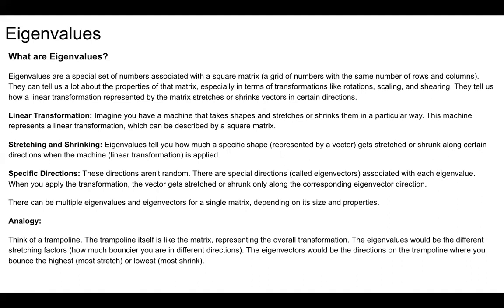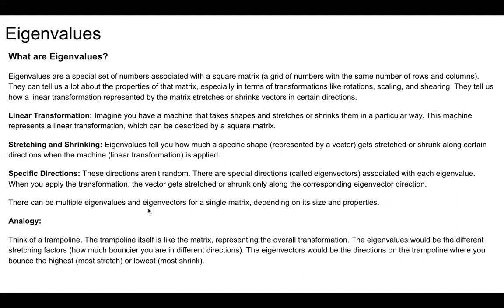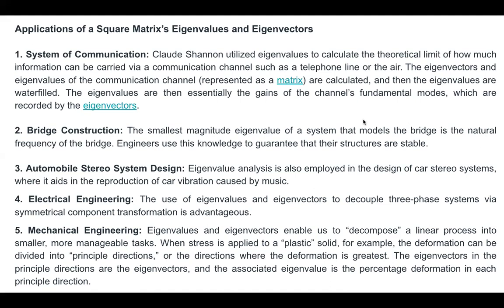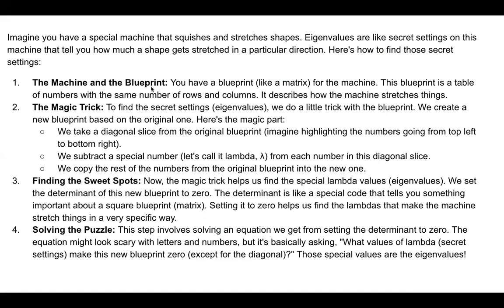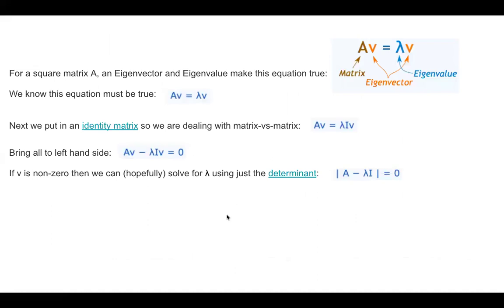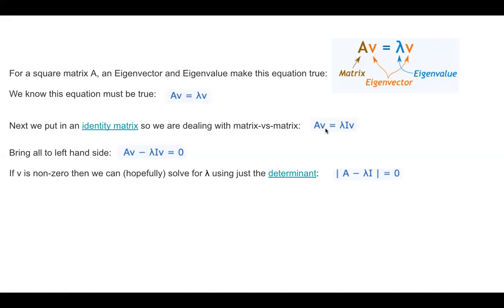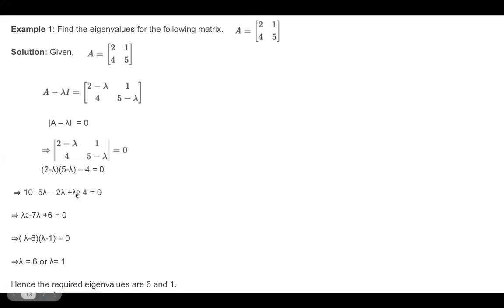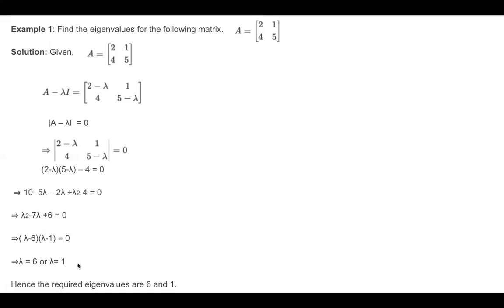M's Tech. How to compute Eigenvalues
Video explaining eigenvalues, its application in real life and the mathematical procedure to compute it.